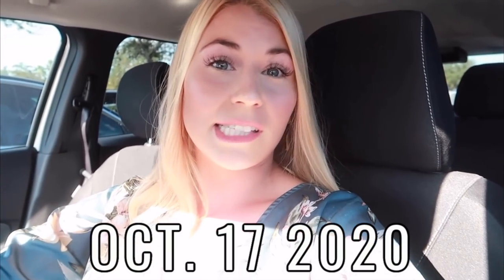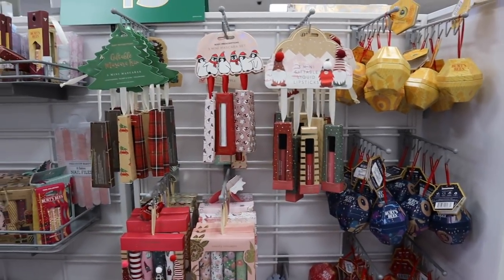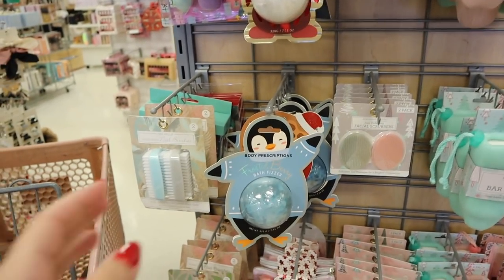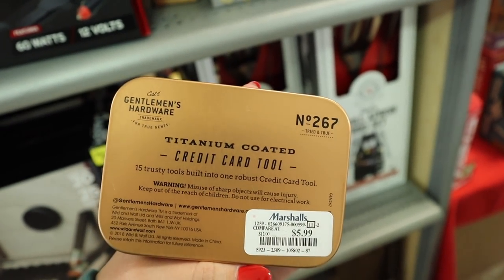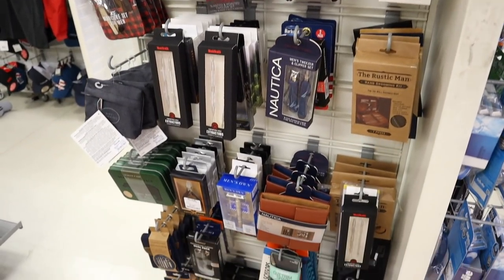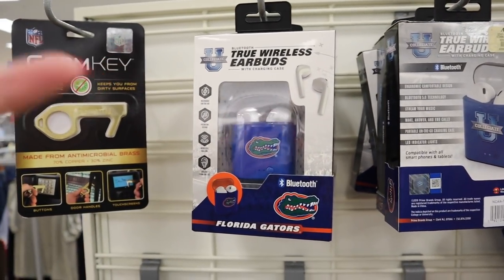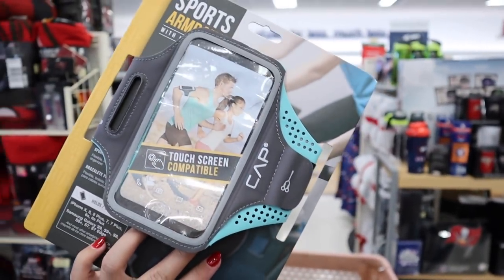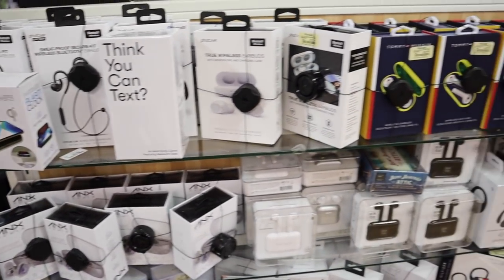STOCKING STUFFERS FOR THE WHOLE FAMILY 2020 || TJ Maxx, Marshalls & HomeGoods CHRISTMAS SHOP WITH ME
Todays video is STOCKING STUFFERS shop with me! my last video was a TARGET DOLLAR SPOT STOCKING STUFFERS shop with me! HOMEGOODS, TJ, MAXX, AND MARSHALLS have THE BEST STOCKING STUFFERS FOR 2020!! SHOP WITH ME AT HOMEGOODS for AFFORDABLE STOCKING STUFFERS FOR THE WHOLE FAMILY!  In the video I show you the HOMEGOODS and TJ MAXX HOLIDAY GIFT SETS and GIFT IDEAS!  I also show CHEAP STOCKING STUFFERS FOR HIM, CHEAP STOCKING STUFFERS FOR HER, CHEAP STOCKING STUFFERS FOR KIDS, CHEAP STOCKING STUFFERS FOR TEENS, CHEAP STOCKING STUFFERS FOR MOMS, CHEAP STOCKING STUFFERS OR DADS, CHEAP STOCKING STUFFRS for tech lovers, CHEAP STOCKING STUFFERS for sports fans, cheap STOCKING STUFFERS for someone who loves fitness! I also show CHEAP CHRISTMAS GIFTS FOR HIM, CHEAP CHRISTMAS GIFTS FOR HER, CHEAP CHRISTMAS GIFTS FOR KIDS, CHEAP CHRISTMAS GIFTS FOR TEENS, CHEAP CHRISTMAS GIFTS FOR MOMS, CHEAP CHRISTMAS GIFTS FOR DADS!  In my previous video I featured the TARGET DOLLAR SPOT CHRISTMAS 2020! I went to TARGET to show a TARGET WALKTHROUGH 2020 and FULL TARGET CHRISTMAS OVERVIEW 2020, in my pervious video. In this video i'm showing you ALL of the 2020 MUST HAVE GIFT GIVING GUIDE at HOMEGOODS AND TJMAXX 2020! HOMEGOODS AND TJ MAXX have amazing gift sets, gift ideas, and stocking stuffers! and great STOREWIDE AFFORDABLE CHRISTMAS GIFTS for the WHOLE family!

xoxoxo katie

FOLLOW ME //
KATIES INSTAGRAM- @KatieVining
KATIES TIKTOK-@KTVining

SHOP EQUIPMENT //
GOPRO ACCESSORIES